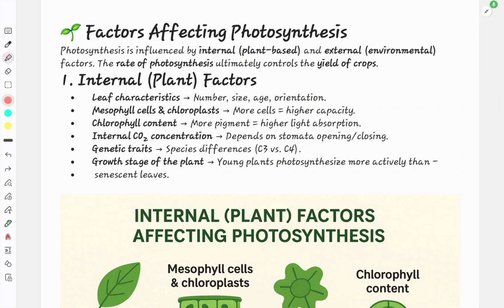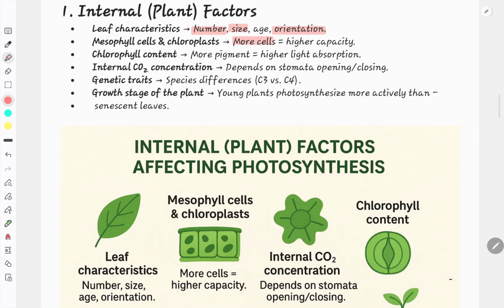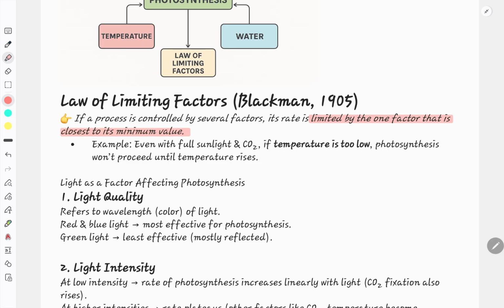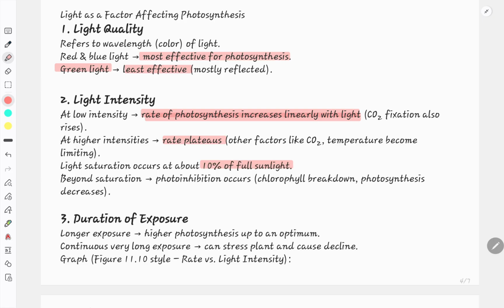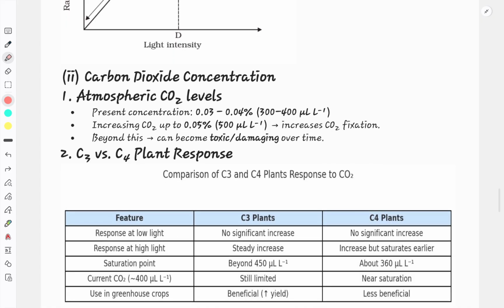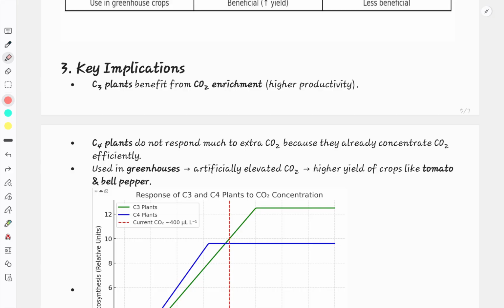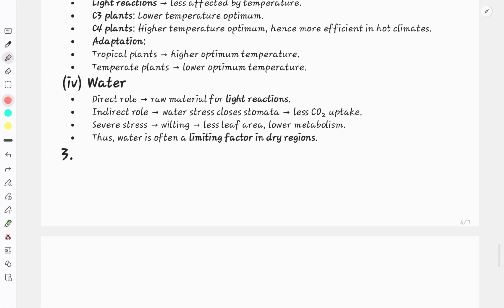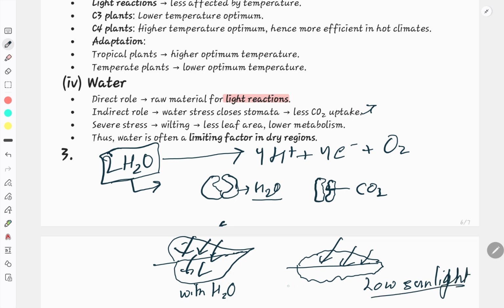Factors Affecting Photosynthesis